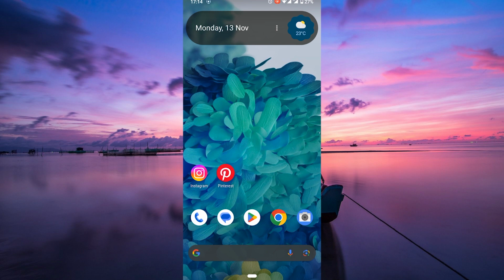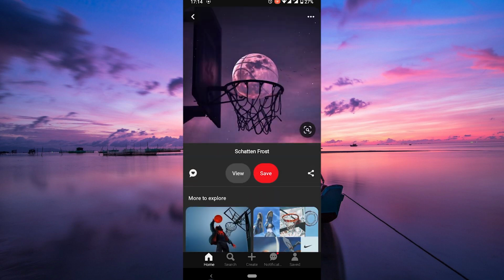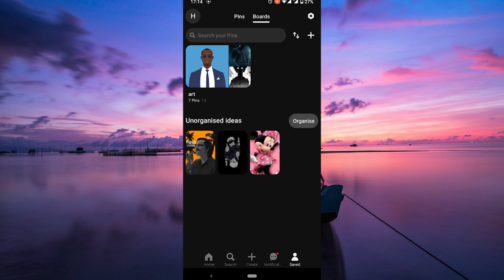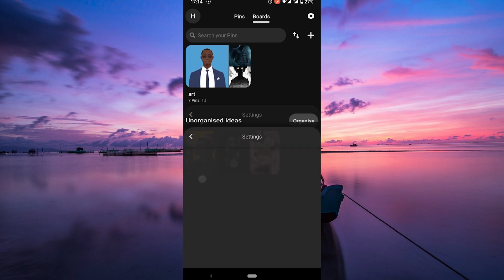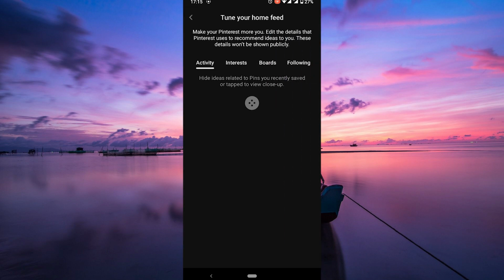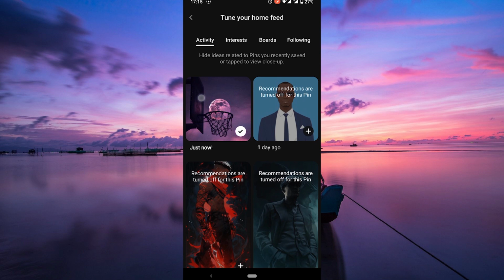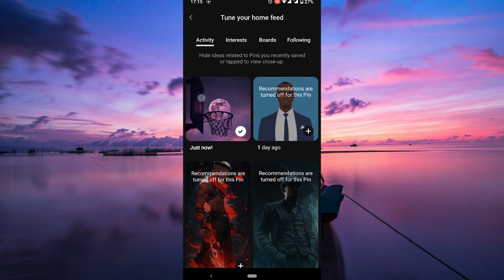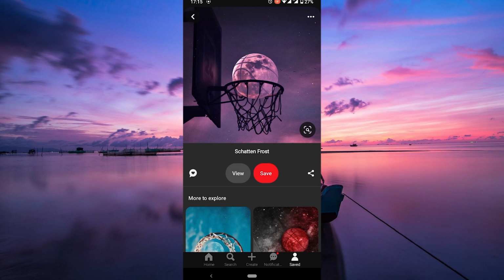How To See Recently Viewed Pins On Pinterest (2025) - Easy Fix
In this video, we will explain to you about: How To See Recently Viewed Pins On Pinterest (2025) - Easy Fix